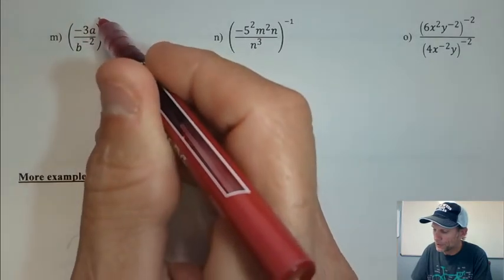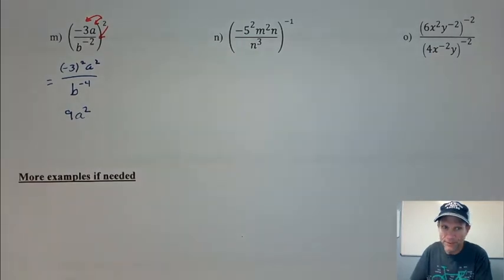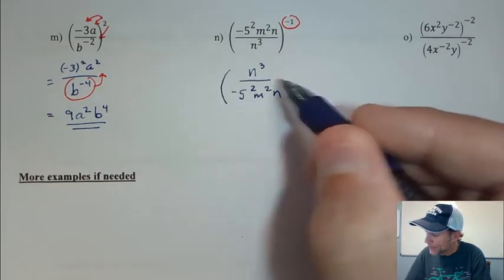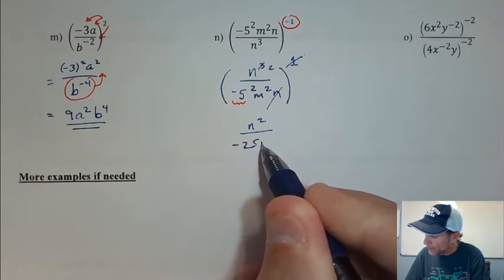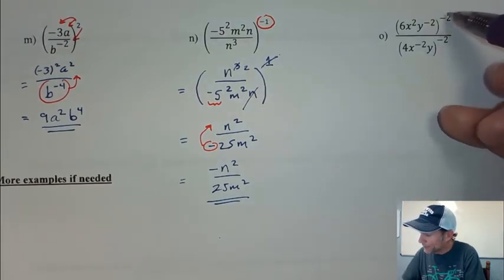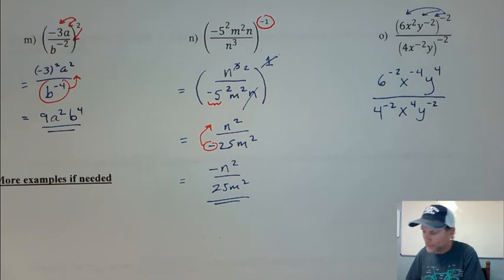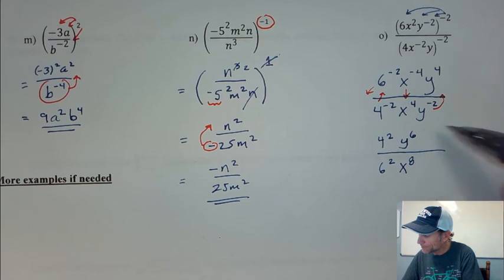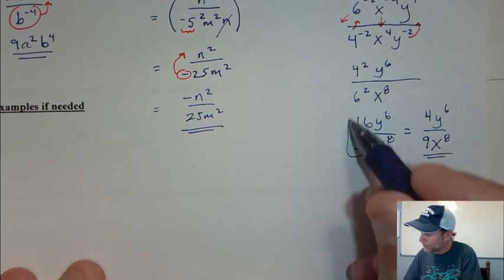10.1 & 10.2 #2 (m to o)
Rules of exponents. Simplify the expression using the properties of exponents.  (Note that the answer should contain only positive exponents, and please be sure to expand any numerical portion of the answer.)